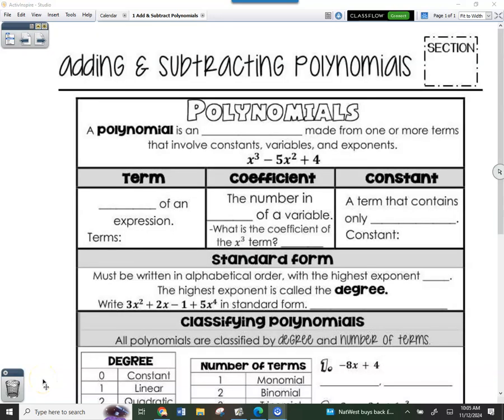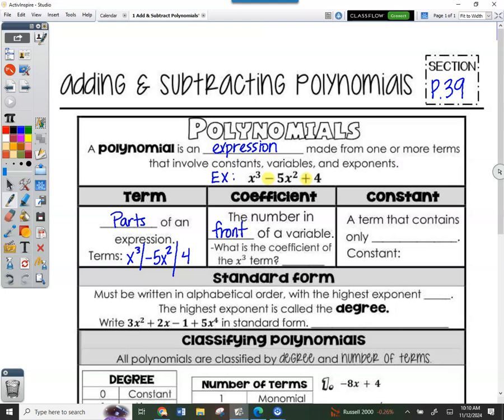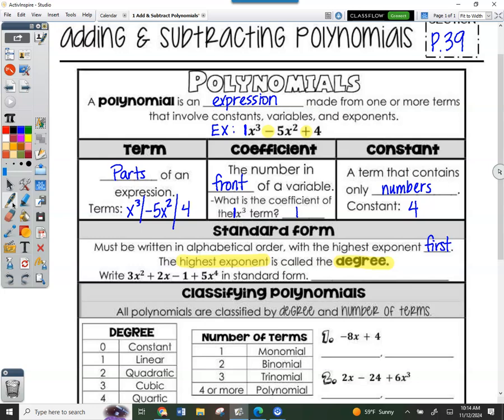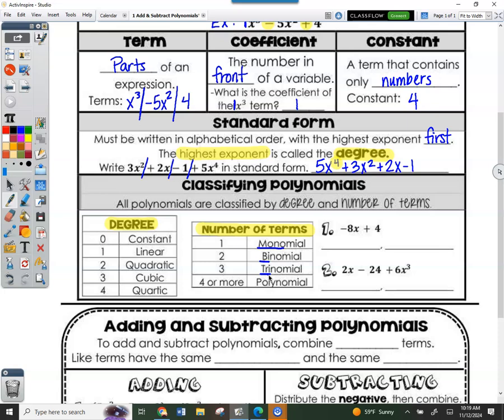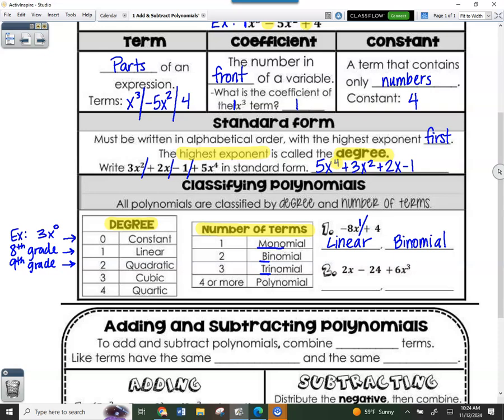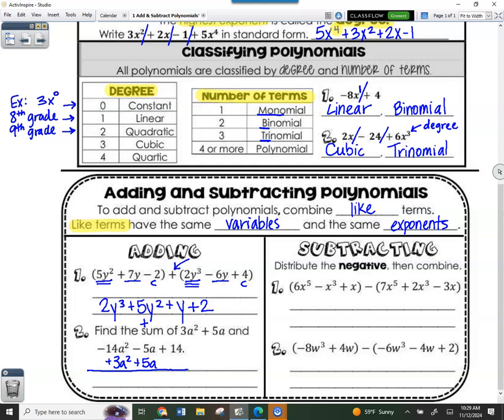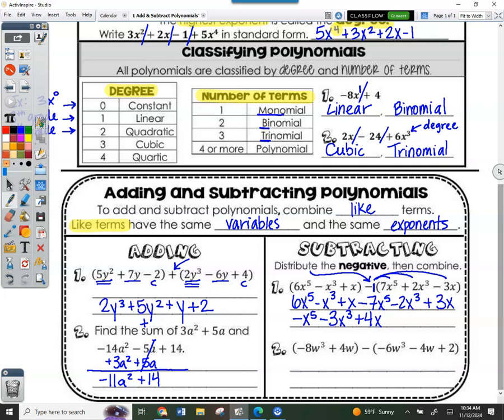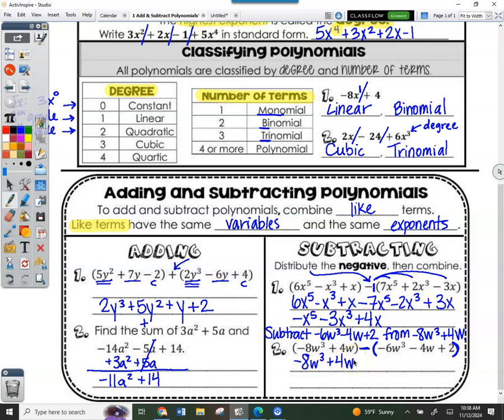Pg. 39 Add & Subtract Polynomials